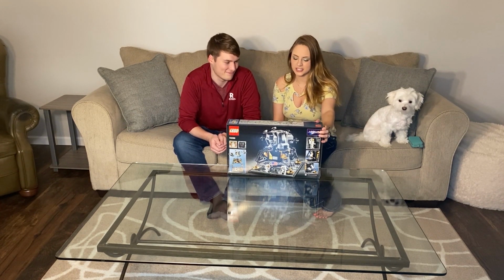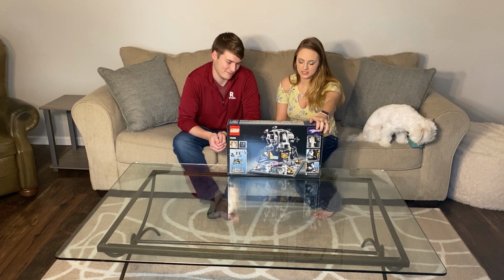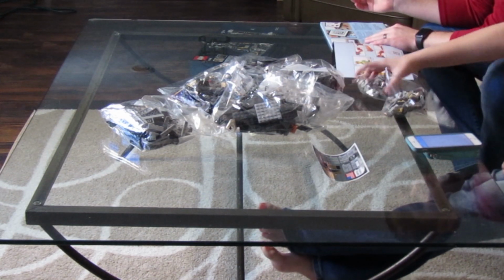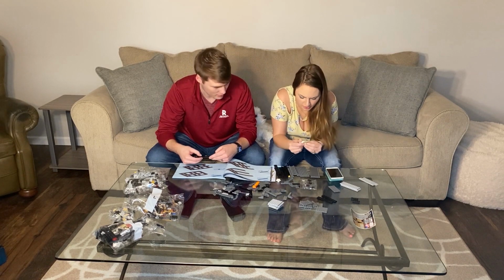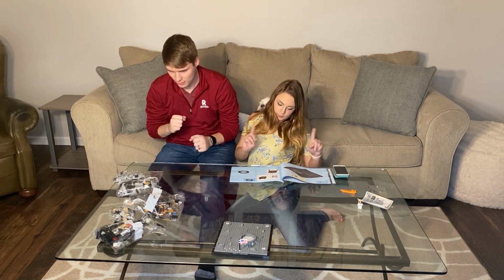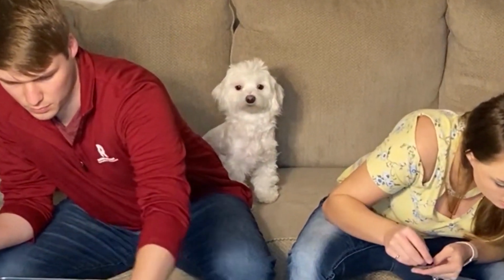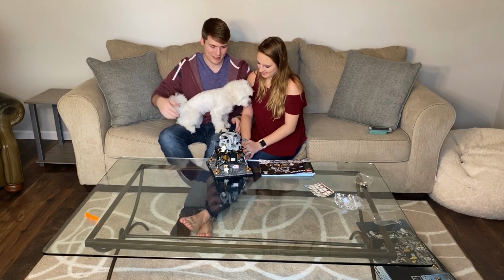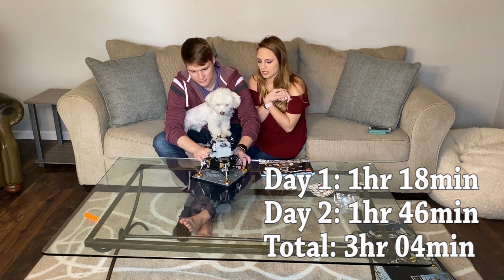Civil Engineer Builds Her First Expert Lego Set (ft. Husband and Dog)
I hope this video puts a smile on your face like it did mine!

xx Juliann